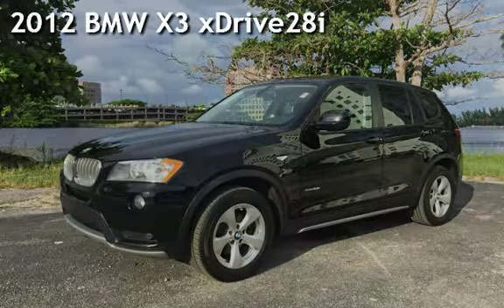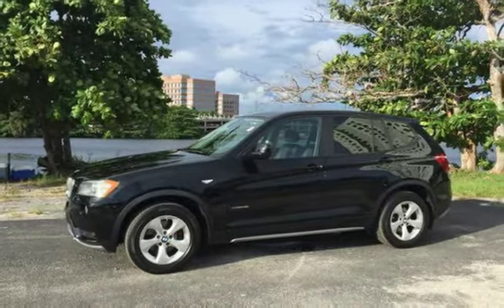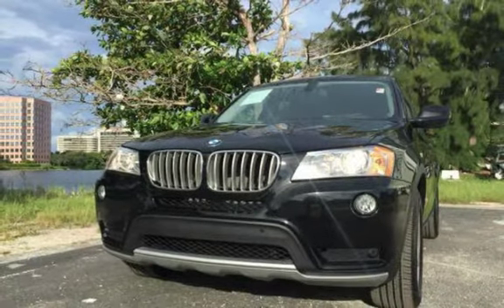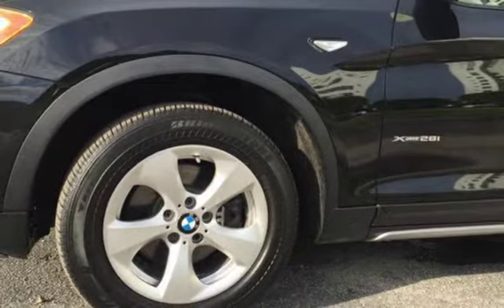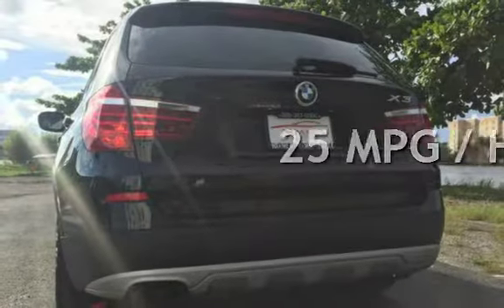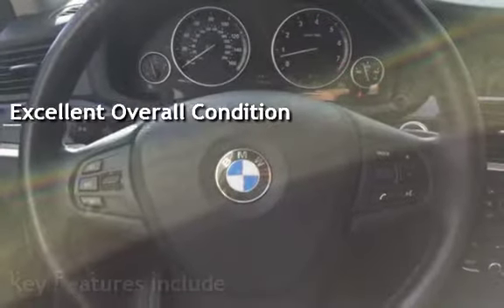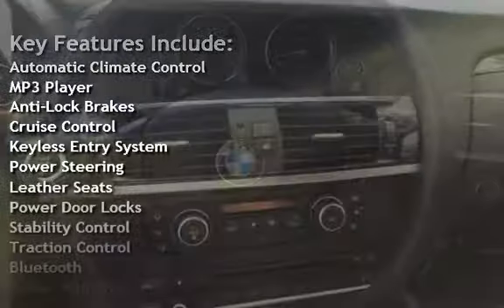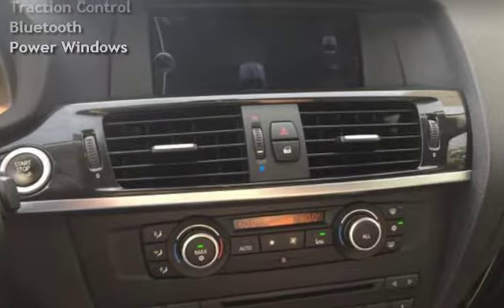2012 BMW X3 xDrive28i for sale in MIAMI, FL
***CLEAN CARFAX***2 PREVIOUS OWNERS***15 SERVICE RECORDS FLORIDA OWNED VEHICLE GREAT CONDITION***

***HYUNDAI***ABACRTH***ALFA***TOYOTA***KIA***MERCEDES-BENZ***FORD***NISSAN***MAZDA***VOLKSWAGEN*** ROMEO***ASTON MARTIN***AUSTIN***BEDFORD***BENTLEY***BOLWELL***BUFORI***CADILLAC***CATERHAM***CHERY***CHEVROLET***CHRYSLER***CITROEN***DAEWOO***DAIHATSU***DODGE***FIAT***GEELY***GREAT WALL***HINO***HUMMER***INFINITI***ISUZU***JAGUAR***JEEP***LAND ROVER***LEXUS***LOTUS***MINI***MITSUBISHI***OPEL***PORSCHE***PROTON***RANGE ROVER***RENAULT***SAAB***SKODA***SSANGYONG***SUBARU***SUZUKI ***VOLVO***BMW***